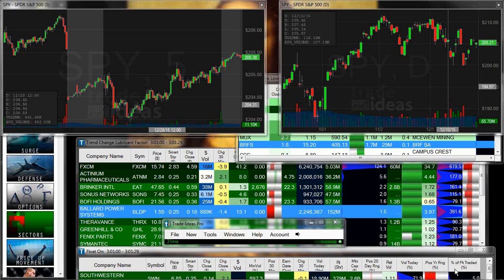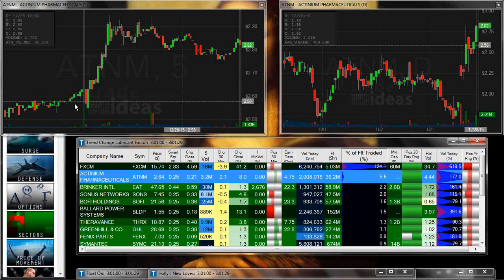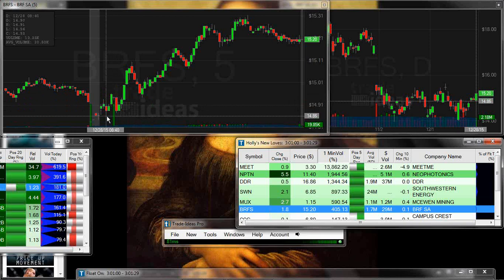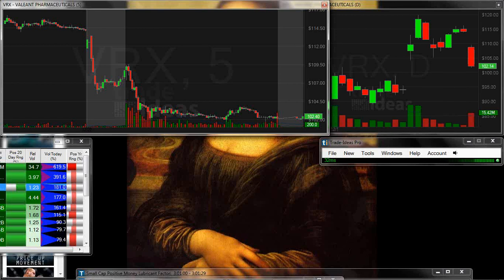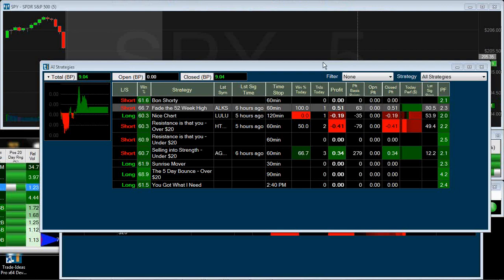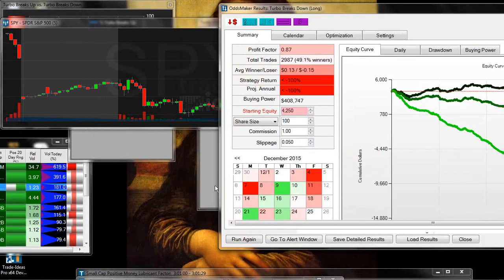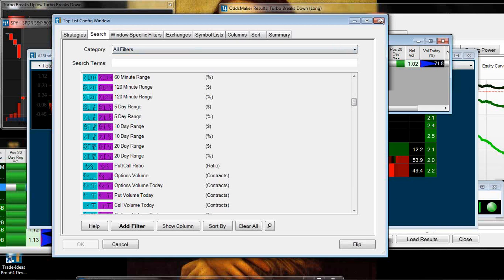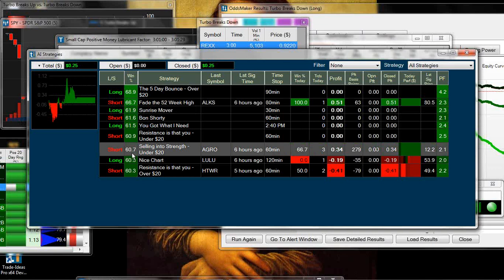2015 12 28 14 02 Office Hours with Trade Ideas